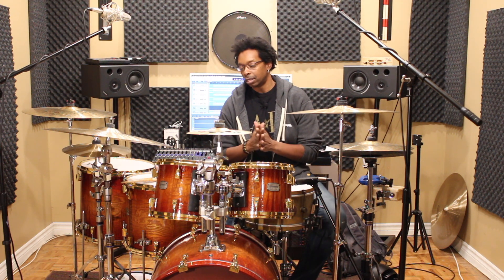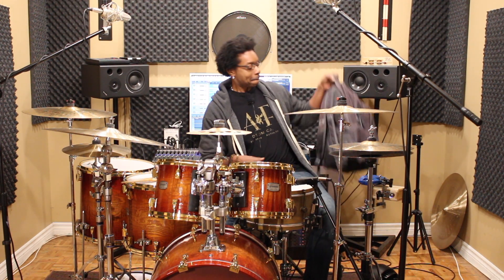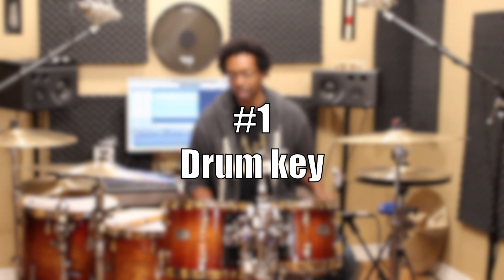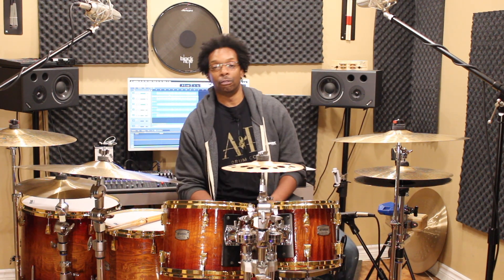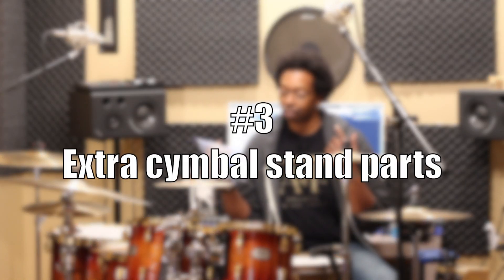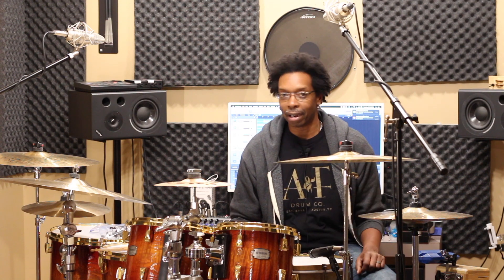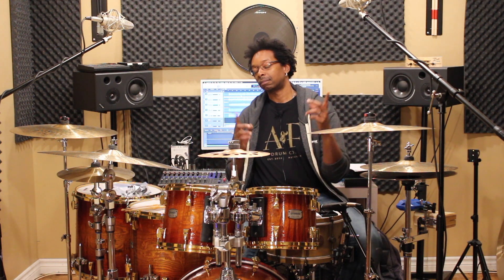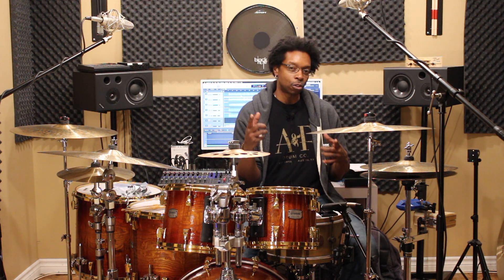10 Key Items That Every Working Drummer Should Have!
Some very helpful pro tips for every aspiring working drummer. Check out this list of 10 key items you should definitely have at your disposal at any time!

🚨GRAB YOUR COOL DRUMMER T's & HOODIES! *COFFEE MUGS NOW AVAILABLE! ☕️*
WORLDWIDE SHIPPING 🌎

BEATDOWN'S KIT
Yamaha PHX
A&F Drum Co. 14x6.5 Raw Brass
Evans Drumheads
Paiste Cymbals
Promark Sticks